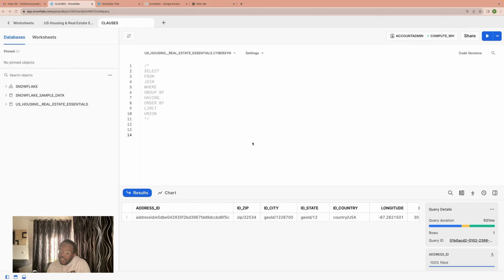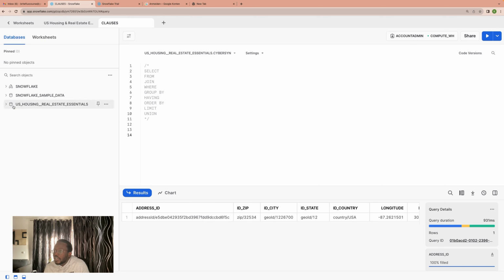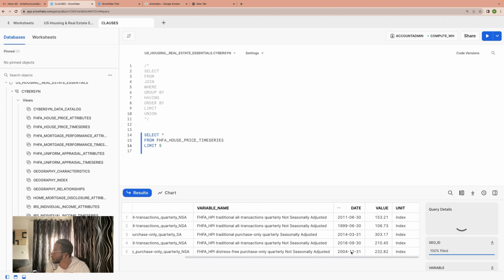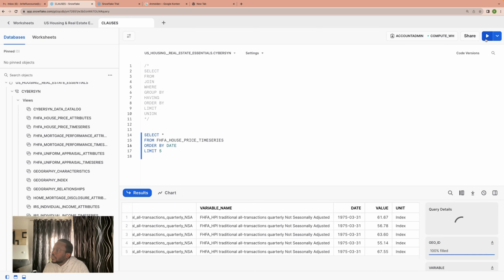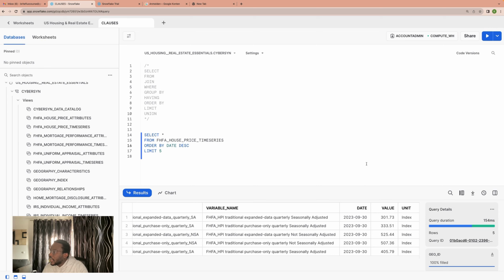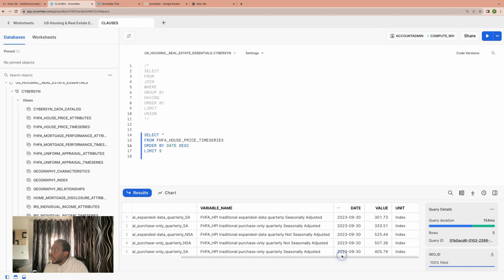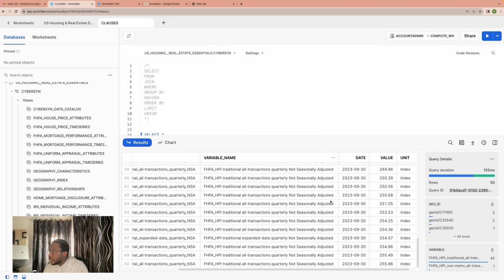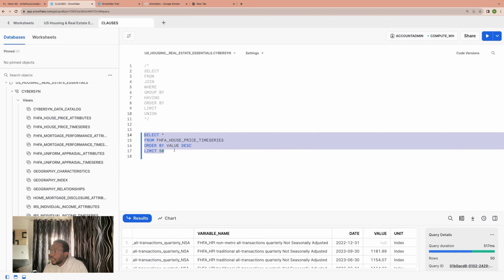ORDER BY | SQL Using Snowflake | BriteFlux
Master the ORDER BY Clause in SQL with Snowflake for Data Organization and Sorting

In this comprehensive course, you'll gain mastery over the ORDER BY clause in SQL, enabling you to effectively organize and sort data retrieved from Snowflake, a leading cloud data warehouse platform.

From the basics of the ORDER BY clause to its practical applications, you'll embark on a journey of learning how to:

Arrange data in a meaningful and consistent order
Enhance data presentation for improved readability and analysis
Identify trends and patterns in sorted data
Create visually appealing reports and visualizations
Throughout the course, you'll engage in hands-on exercises using real-world datasets and scenarios, applying the ORDER BY clause to various data analysis and reporting tasks.

By the end of this course, you'll be an expert in utilizing the ORDER BY clause to:

Order data based on specific columns and criteria
Sort data in ascending or descending order
Combine ORDER BY with other SQL clauses for complex sorting operations
Create interactive data visualizations and dashboards
This course is for:

Data analysts and data scientists seeking to enhance their data organization skills in SQL with Snowflake
SQL developers aiming to master the ORDER BY clause for structured data presentation
Data professionals looking to elevate their SQL skills for efficient data sorting and presentation

BriteFlux

Your Navigator to SQL Expertise